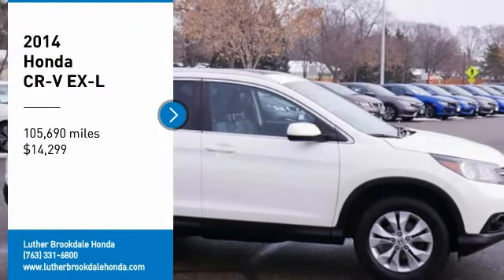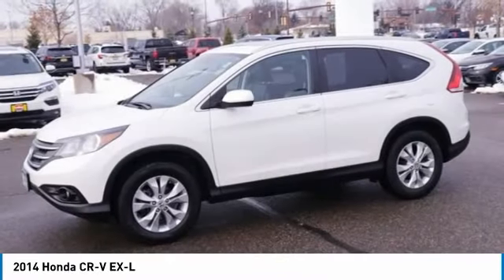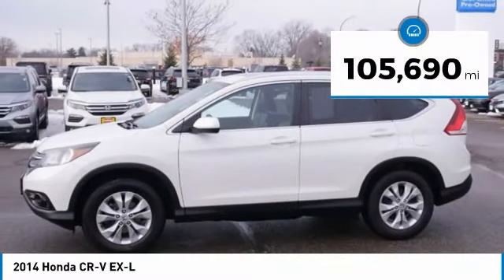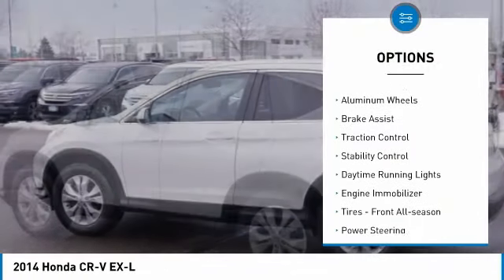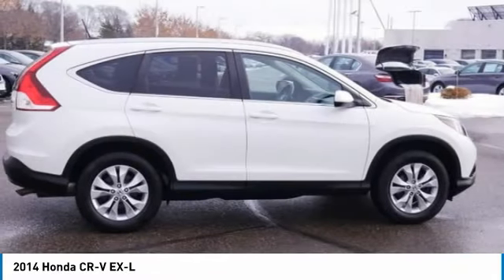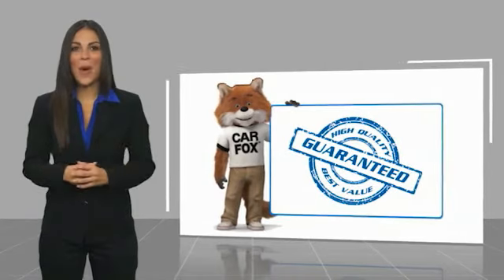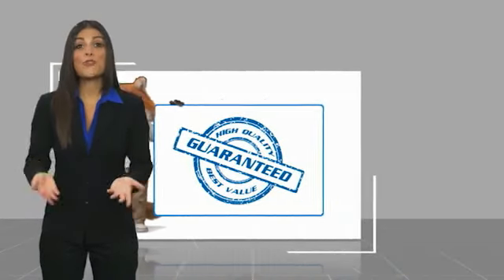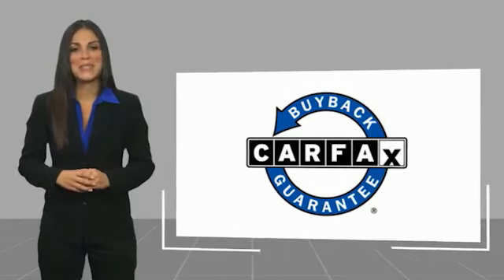2014 Honda CR-V Brooklyn Center,Maple Grove,Plymouth,Minneapolis W30023A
2014 Honda CR-V EX-L

EPA 30 MPG Hwy/22 MPG City! White Diamond Pearl exterior and Black interior, EX-L trim. Sunroof, Heated Leather Seats, Satellite Radio, Alloy Wheels, AWD. READ MORE!DISCOVER THE LUTHER ADVANTAGEThe Luther Advantage is a complete and comprehensive package of benefits designed to make buying-and driving-a vehicle from the Luther dealerships a pleasant and convenient experience. From the peace of mind that comes with a 5 Day-500 Mile Return or Exchange Policy, 30 Day 1,500 miles Full Warranty and 60 Day 2,500 miles Limited Powertrain Warranty and Free CARFAX Reports & Clean Title Guarantee on pre-owned vehicles, as well as providing Luther customers with full range of valuable savings at participating Holiday Stationstores including 10 cents off a gallon, $6 for The Works car wash among other advantages and guarantees. As much as we like satisfying customers, we like keeping them even more.WHY BUY FROM US?Brookdale Honda has moved across Brooklyn Blvd. to our incredible new facility. You will find Minnesota's largest selection of Pre-Owned Honda's and well as the full line up of new Honda's. Need financing? We have a variety of financing terms available. We will save you time and money. or call (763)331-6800EXPERTS RAVEEdmunds.com explains . the CR-V offers a mix of practicality, comfort, usability, fuel economy, driver involvement, reliability and low ownership costs that simply hasn't been matched by any other compact crossover SUV..Check whether a vehicle is subject to open recalls for safety issues at safercar.gov